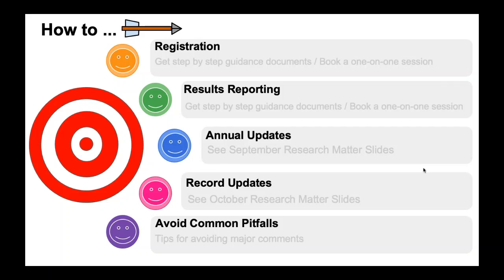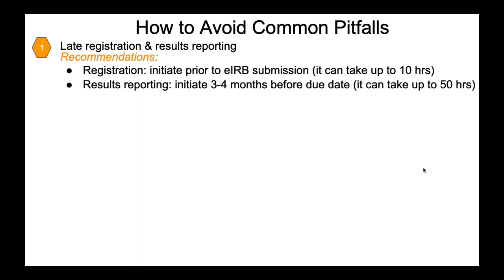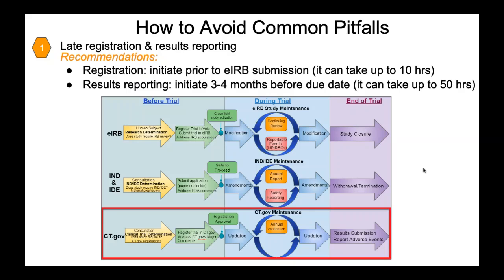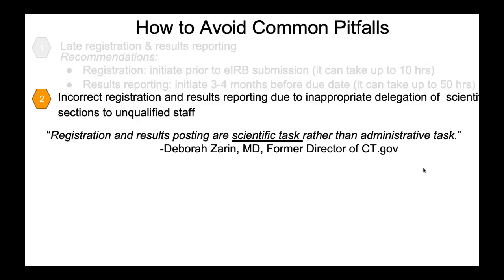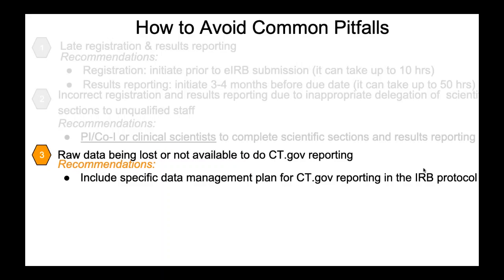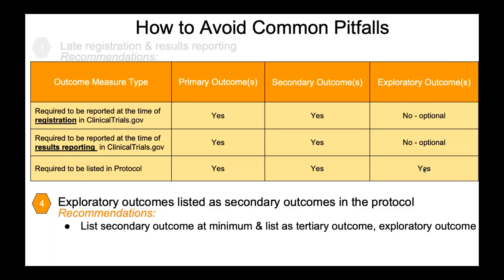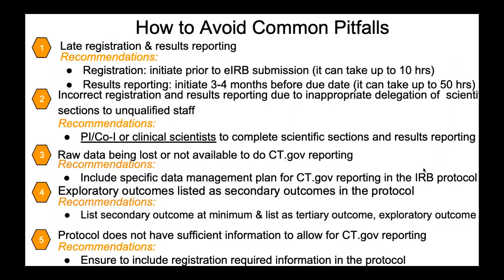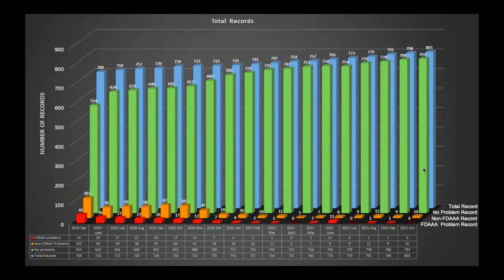How to Avoid Common Pitfalls Part 1